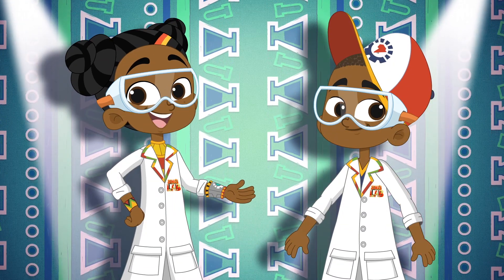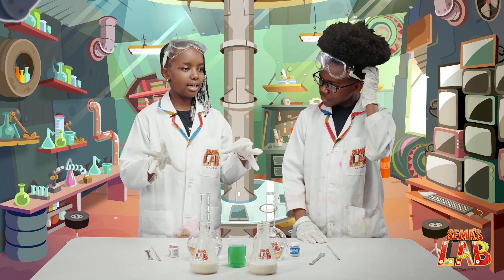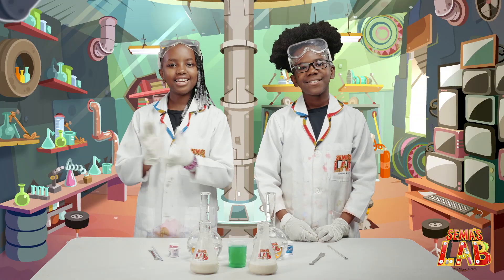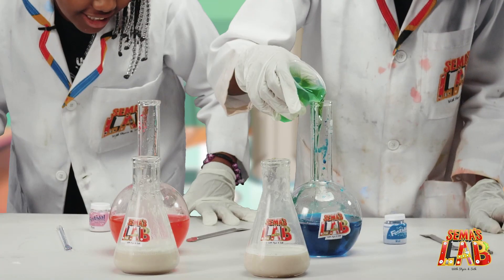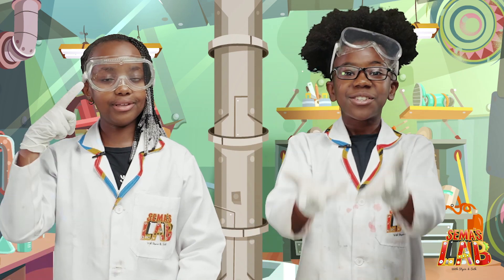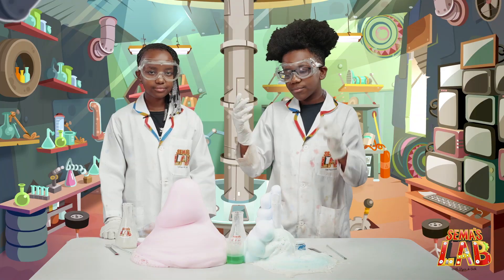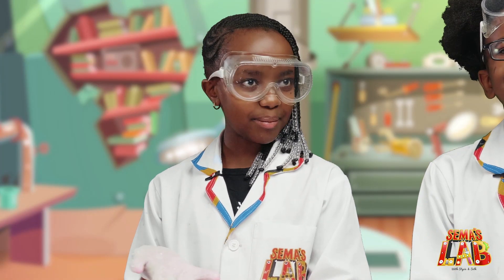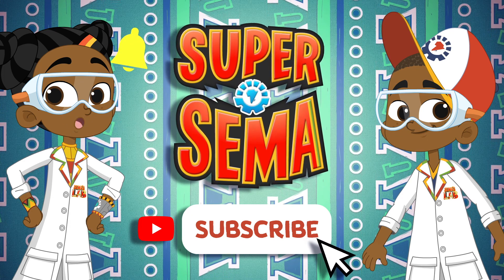How To Make Elephant Toothpaste For Kids | Easy Science Experiment For Kids | Sema's Lab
Elephant toothpaste science experiment for kids to do at home! Elephant toothpaste fun and easy Science Experiment for kids to do at home using household items!!! Stycie and Seth have fun trying out their first elephant toothpaste and also learn the science behind it.